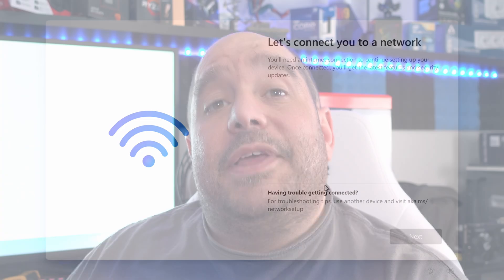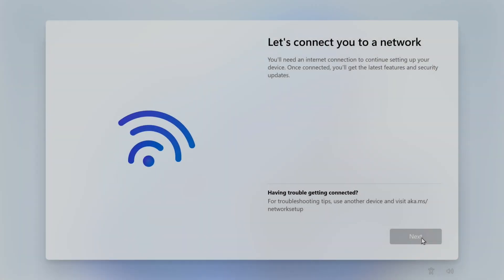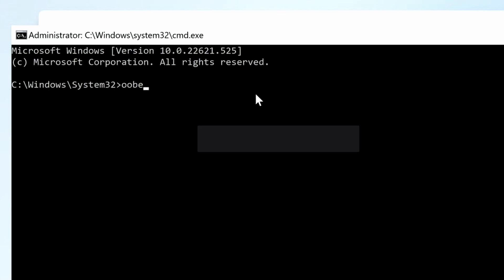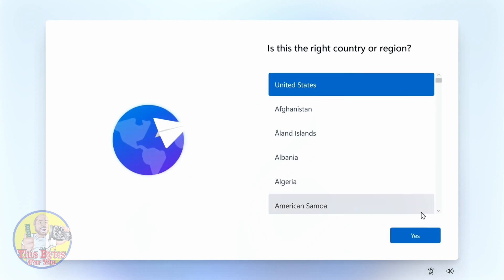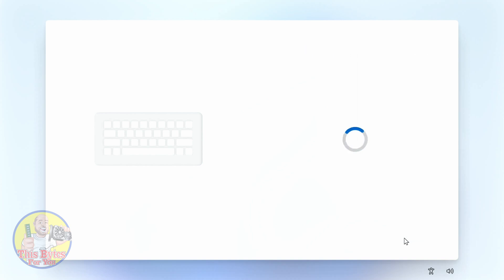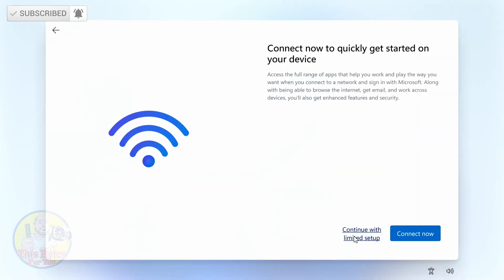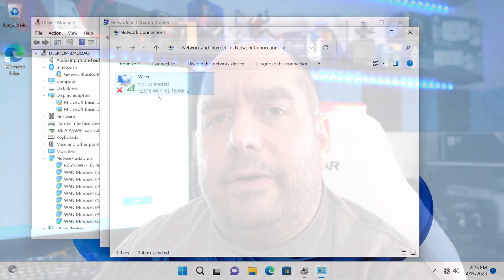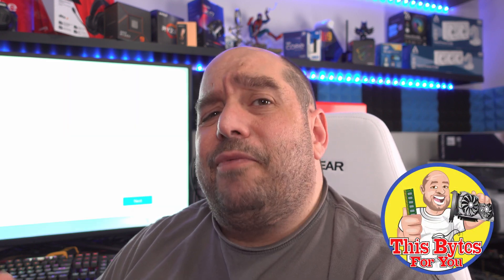How to install Windows 11 WITHOUT an internet connection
How to install Windows 11 WITHOUT an internet connection.  It's annoying when you are trying to install and just don't have internet, we got you covered in a short easy to follow guide.

0:00 How to install Windows 11 WITHOUT an Internet Connection
0:19 Where are we stuck installing Windows 11?

Here is the system I was using in the video.
✅ HYTE Y40 PC Case
✅ AMD Ryzen 9 7950X Processor
✅ ARCTIC Liquid Freezer II 360 A-RGB Liquid Cooling Unit
✅ Gigabyte GeForce RTX 4090 Gaming OC 24G Graphics Card
✅ SABRENT Rocket 4 Plus-G 2TB Advanced Gaming M.2 PCIe NVMe SSD
✅ SAMSUNG 870 EVO SATA III SSD 1TB 2.5” SSD
✅ Patriot Viper Venom RGB DDR5 32GB 6000MHz UDIMM
✅ ASRock X670E PRO RS Motherboard
✅ ARCTIC MX-5 Thermal Paste
✅ EVGA Supernova 1000 P5 Power Supply
✅ aRGB Extension Cable

Original Title: how to install windows 11 without an internet connection, but this will also work as a how to on how to install windows 10 without an internet connection.

I've had a lot of people come ask me how to help them when they are stuck trying to install windows but can't move on because they don't have internet access.  Recently I have run into it a few times, so I decided to make a quick video on it.  So this will help you if you can't continue with the install of windows 10 without an internet connection as well.  To help, we use the OOBE\BYPASSNRO work around.  OOBE stands for Out of Box Experience, I would assume NRO stands for Not Registered Online, so this will help you Install Windows 10 or 11 without a Microsoft account when I don't have Internet.

This will help you when you install windows 11 Home without an internet connection or install Windows 11 Pro without an internet connection, then how to setup Windows 11 whiteout Microsoft Account, a windows 11 setup without an internet connection video.